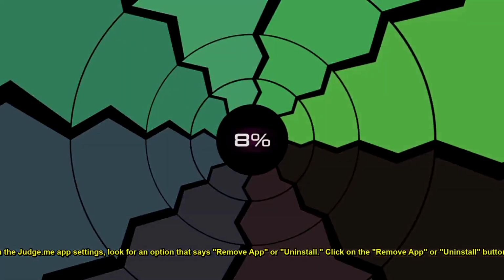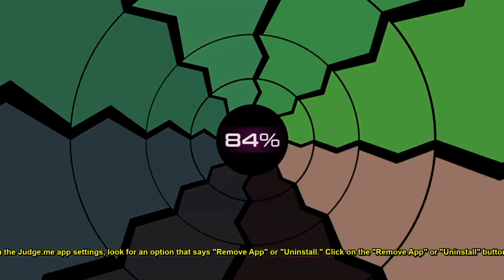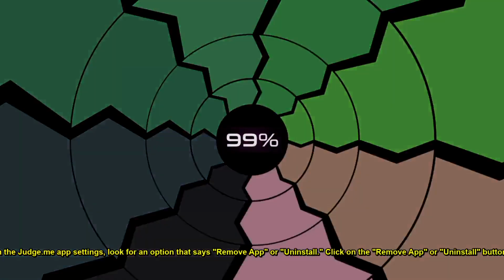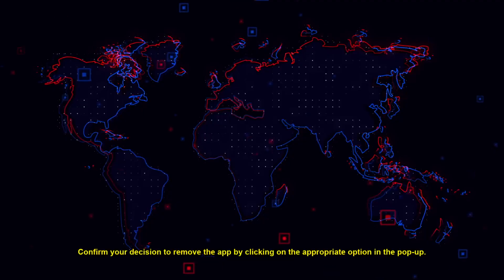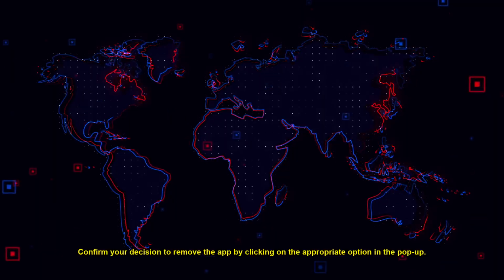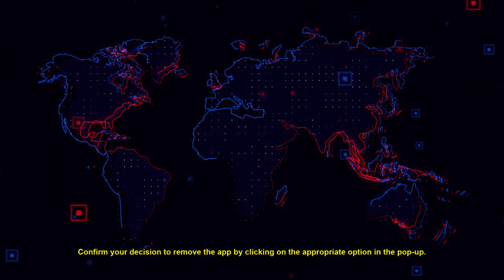How to uninstall Judge.me from Shopify - Detailed Guide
In this detailed guide, we'll walk you through the step-by-step process of uninstalling Judge.me from your Shopify store. Whether you're looking to switch review apps or simply declutter your Shopify setup, this video covers everything you need to know. From accessing your Shopify admin to removing the Judge.me app completely, we've got you covered.